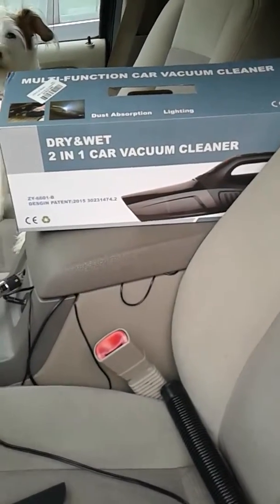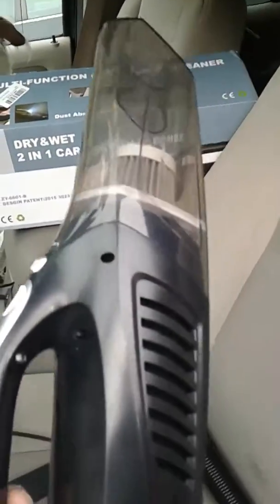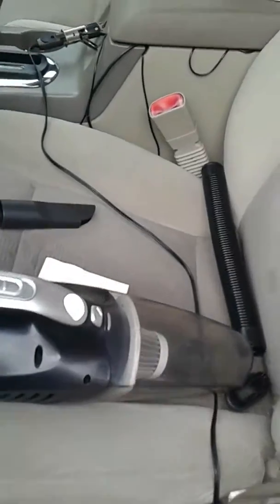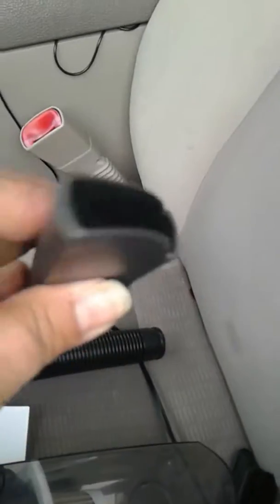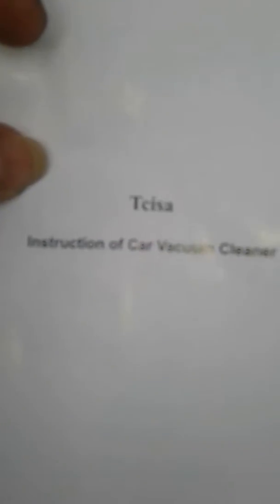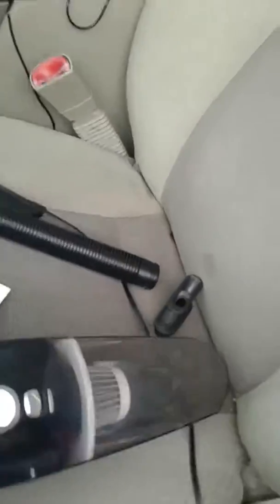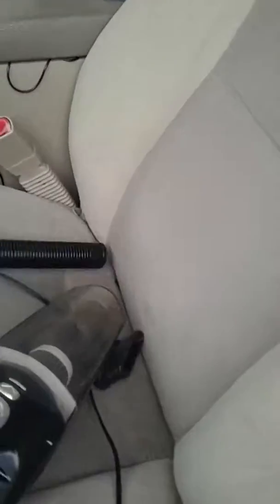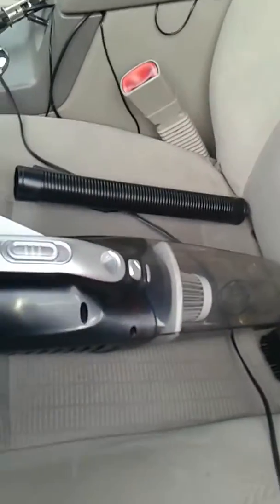September 10, 2017